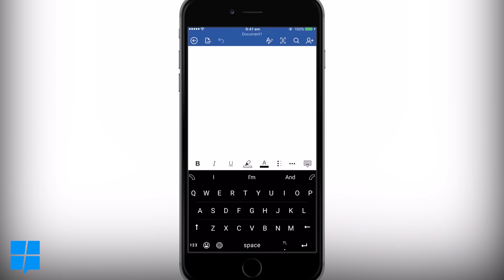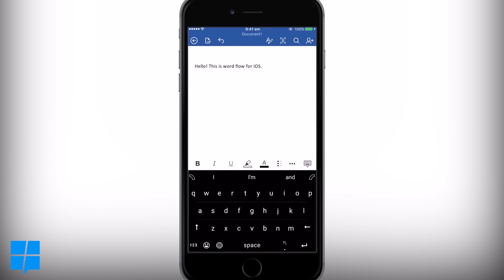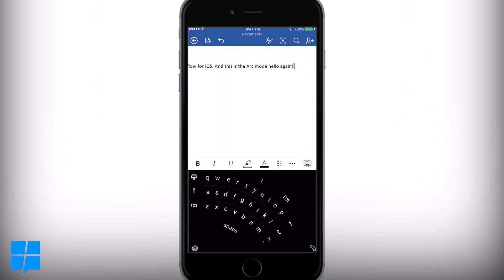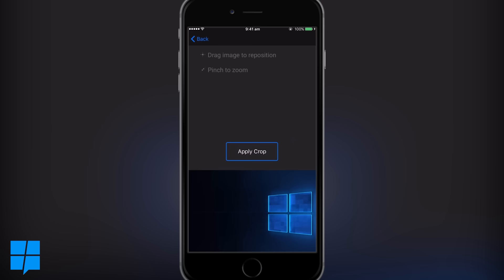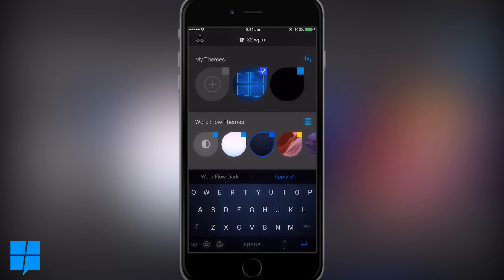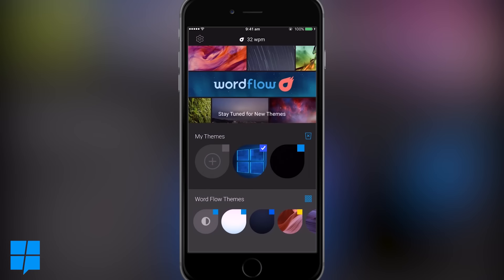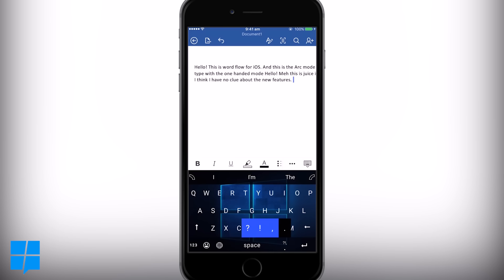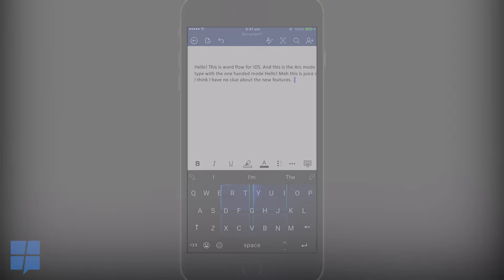Hands-on with Word Flow for iOS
We take a quick look at the new Word Flow for iOS, a very nice and interesting keyboard alternative from Microsoft!